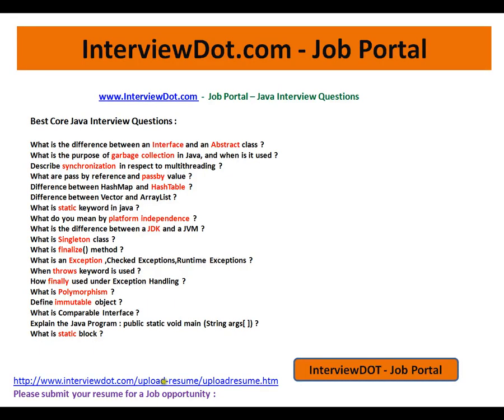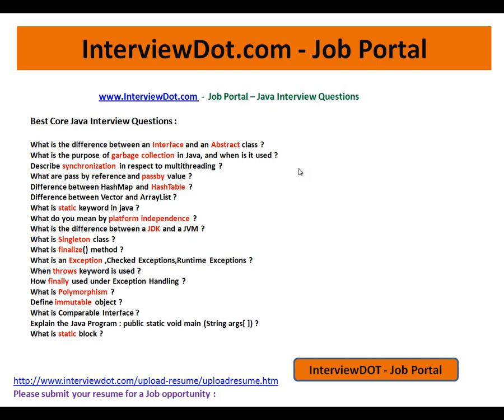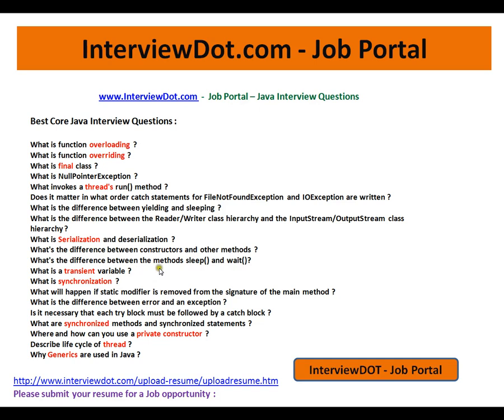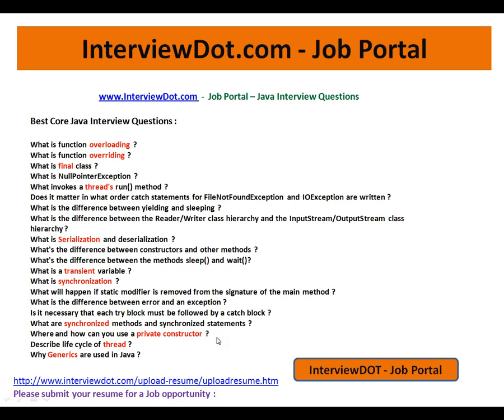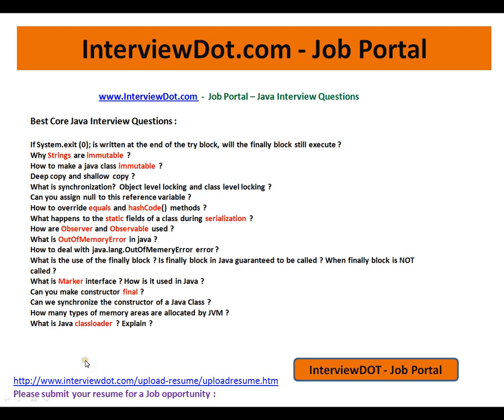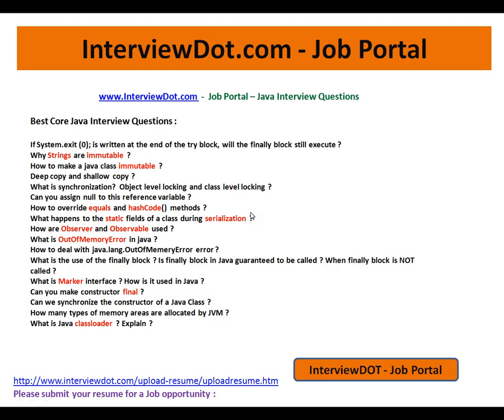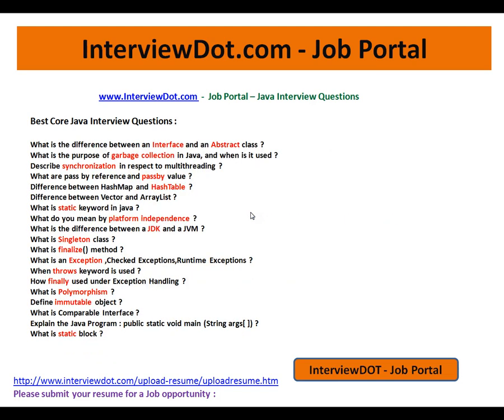Best Core Java Interview Questions Java Interview Questions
to get notifications. Best Core Java Interview Questions Java Interview Questions
Best Core Java Interview Questions :

What is the difference between an Interface and an Abstract class ?
What is the purpose of garbage collection in Java, and when is it used ?
Describe synchronization in respect to multithreading ?
What are pass by reference and passby value ?
Difference between HashMap and HashTable ?
Difference between Vector and ArrayList ?
What is static keyword in java ?
What do you mean by platform independence ?
What is the difference between a JDK and a JVM ?
What is Singleton class ?
What is finalize() method ?
What is an Exception ,Checked Exceptions,Runtime Exceptions ?
When throws keyword is used ?
How finally used under Exception Handling ?
What is Polymorphism ?
Define immutable object ?
What is Comparable Interface ?
Explain the Java Program : public static void main (String args[ ]) ?
What is static block ?
What is function overloading ?
What is function overriding ?
What is final class ?
What is NullPointerException ?
What invokes a thread's run() method ?
Does it matter in what order catch statements for FileNotFoundException and IOException are written ?
What is the difference between yielding and sleeping ?
What is the difference between the Reader/Writer class hierarchy and the InputStream/OutputStream class hierarchy ?
What is Serialization and deserialization ?
What's the difference between constructors and other methods ?
What's the difference between the methods sleep() and wait()?
What is a transient variable ?
What is synchronization ?
What will happen if static modifier is removed from the signature of the main method ?
What is the difference between error and an exception ?
Is it necessary that each try block must be followed by a catch block ?
What are synchronized methods and synchronized statements ?
Where and how can you use a private constructor ?
Describe life cycle of thread ?
Why Generics are used in Java ?
If System.exit (0); is written at the end of the try block, will the finally block still execute ?
Why Strings are immutable ?
How to make a java class immutable ?
Deep copy and shallow copy ?
What is synchronization? Object level locking and class level locking ?
Can you assign null to this reference variable ?
How to override equals and hashCode() methods ?
What happens to the static fields of a class during serialization ?
How are Observer and Observable used ?
What is OutOfMemoryError in java ?
How to deal with java.lang.OutOfMemeryError error ?
What is the use of the finally block ? Is finally block in Java guaranteed to be called ? When finally block is NOT called ?
What is Marker interface ? How is it used in Java ?
Can you make constructor final ?
Can we synchronize the constructor of a Java Class ?
How many types of memory areas are allocated by JVM ?
What is Java classloader ? Explain ?